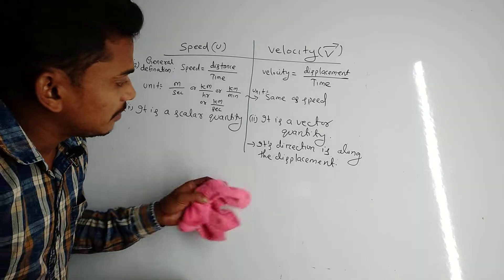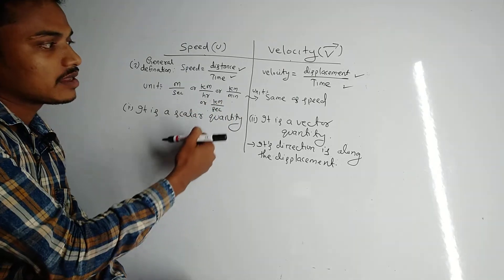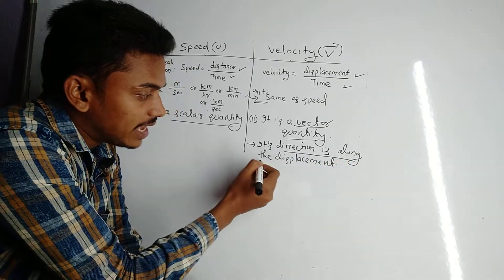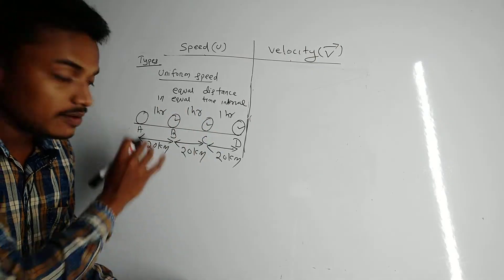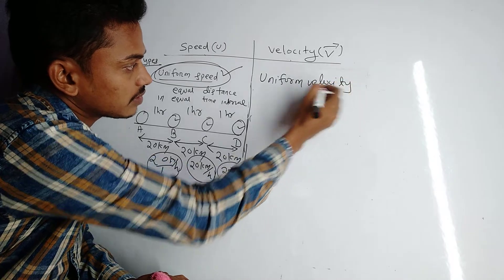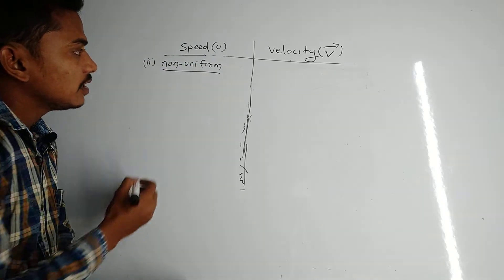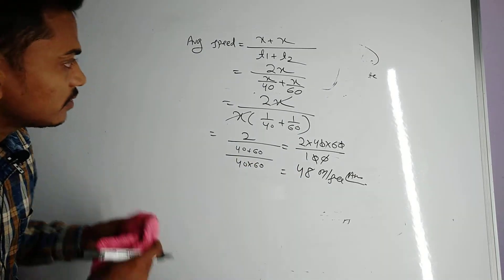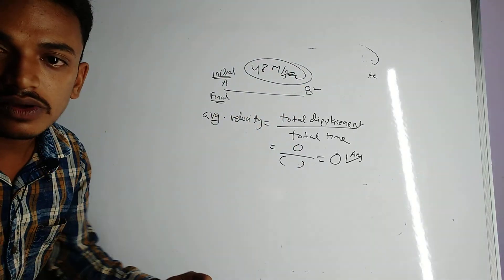Speed and Velocity. Kinematics Class 02.For JEE, NEET, CBSE and CHSE Board.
Debabrata Ku Giri. Msc(Physics) , Mphil, GATE (2019 , 2020), Inspire Schlor.

I have discussed here the concept of Speed , velocity and its types with numericals.

Next class : Instantaneous Speed , Instantaneous velocity and Acceleration.